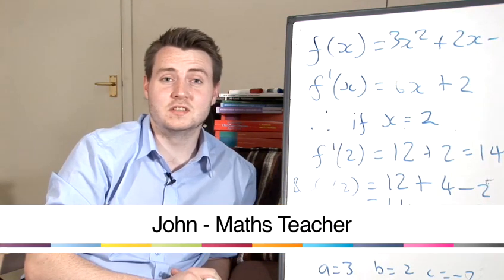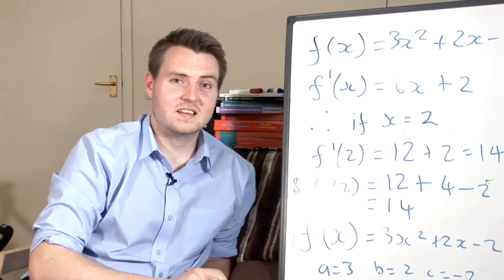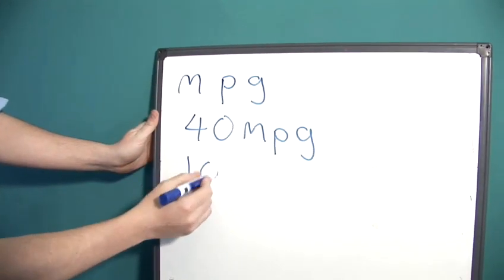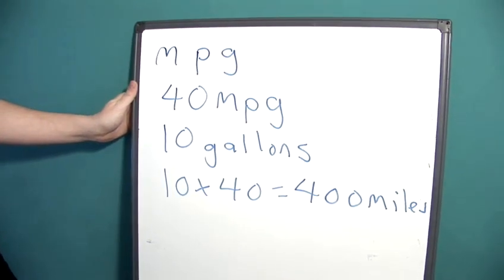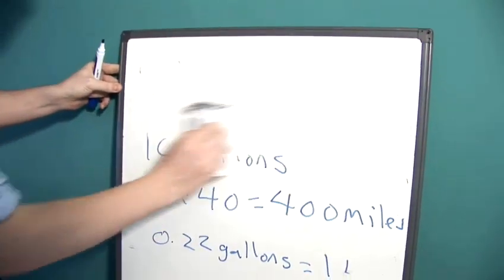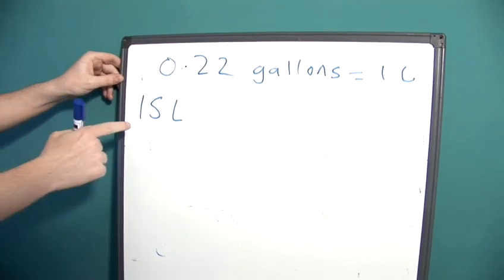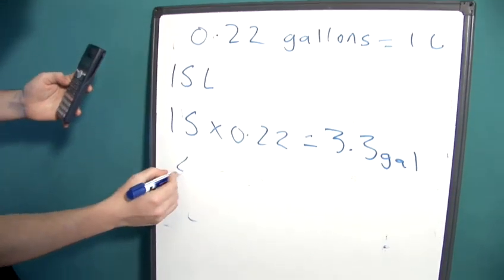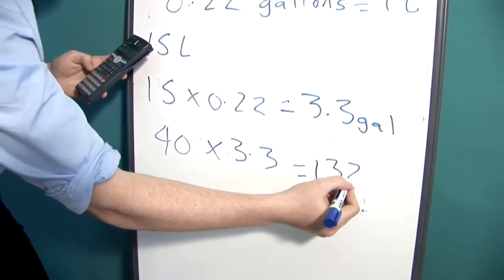How To Solve Gas Mileage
Have you ever wanted to get good at math. Well look no further than this tutorial on How To Solve Gas Mileage. Follow Videojug's professionals as they direct you through this tutorial.